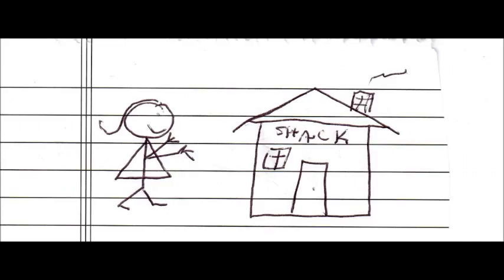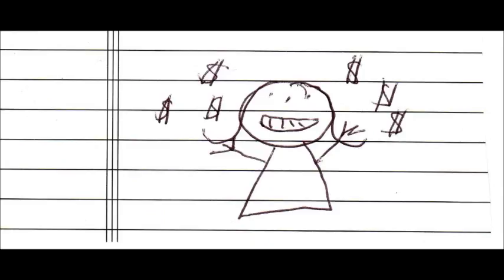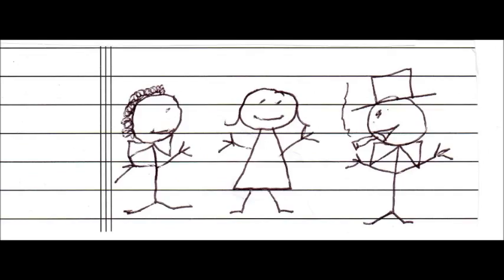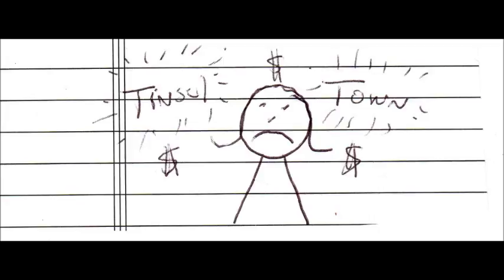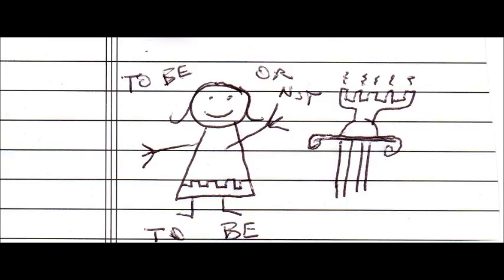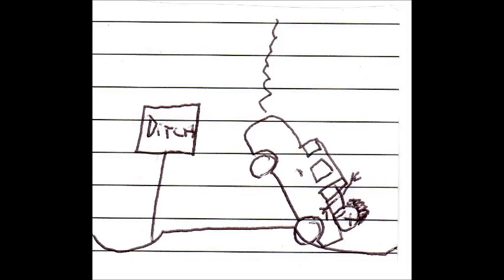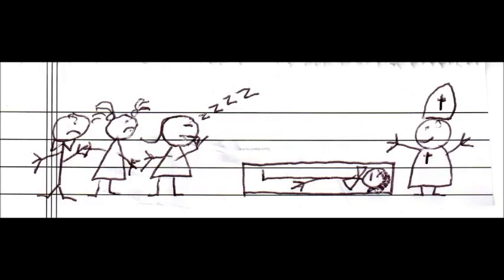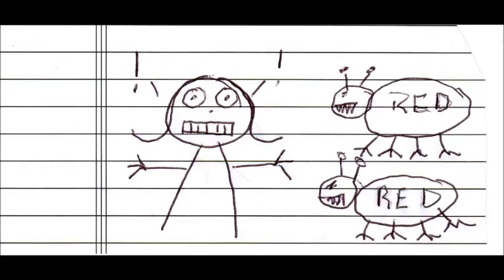Tinsel Town Blues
Ballad of Ralph & Mary - Cheez Band 1982